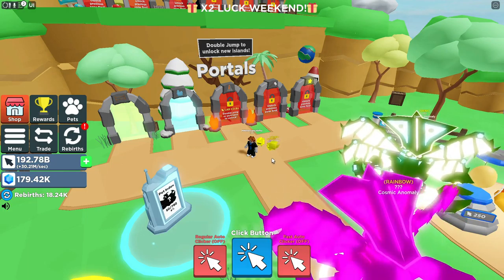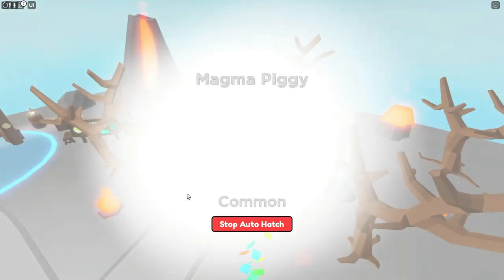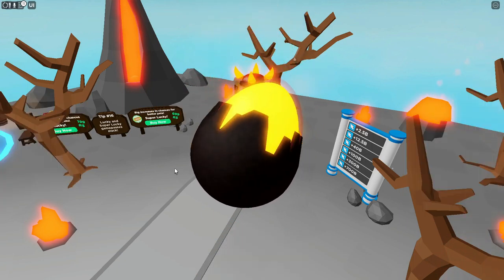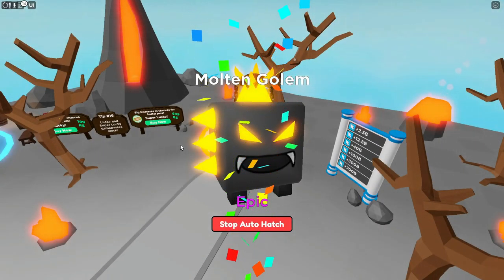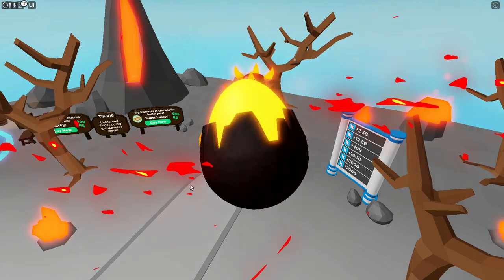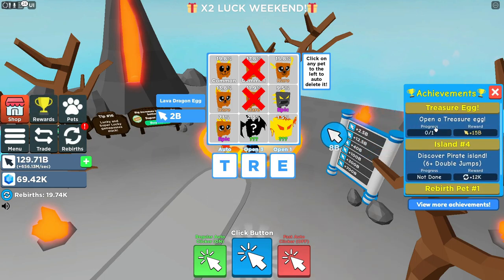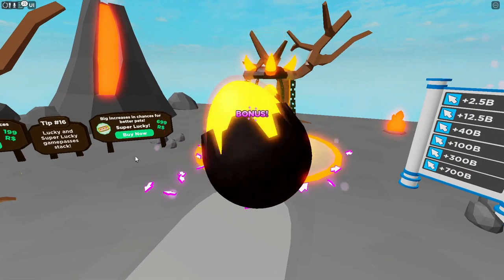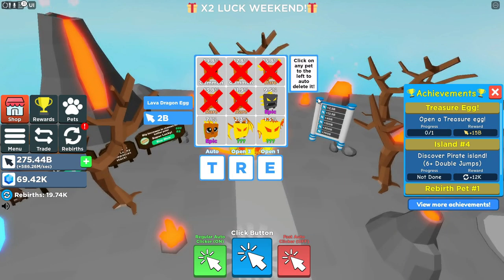🔥 Day 3 - Clicker Simulator - Roblox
👍 NEW CODE AT 325K LIKES! LIKE THE GAME
(Use last code unlock 300SHINYCHANCE)
👊 Join the community server for codes, update news, and to trade with other players!

🔔 UPDATE 13🔔
🐟NEW 175M EVENT EGG GOES AWAY FOREVER IN 7 DAYS!
🏆NEW EGYPT ISLAND
🔥2 NEW CRAFTED PETS + REBIRTH PET
💰CLICKS CHEST IN TIME WORLD
🥚EGYPT EGG WITH 9 PETS
❓SECRET PET IN EGYPT EGG
❤️NEW ROBUX EGG
🐍7 DAY LIMITED TIME SHOP PETS

☑️ Roblox Premium members can equip 1 extra pet!
💨 Double-tap your jump button to Double Jump! (PC = Spacebar, Mobile = Jump Button)

HOW TO PLAY:
⚡ Click to get clicks!
🐾 Hatch, collect, and trade LEGENDARY pets!
🔄 Rebirth to get a Clicks multiplier and Gems!
💰 Buy rebirth pets & buttons to help you on your journey!
⏫ Unlock more Double Jumps & discover Islands high above!
🏆 Climb the leaderboards & become a Clicking God!

🔔 Updates every week! FOLLOW & FAVORITE to be notified